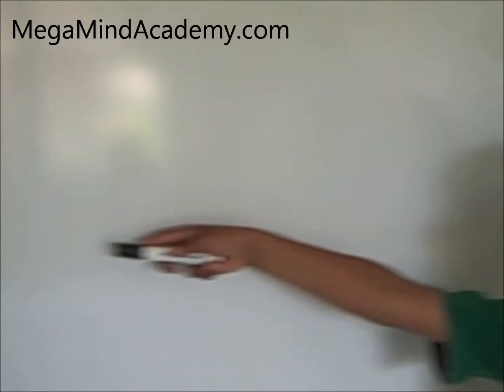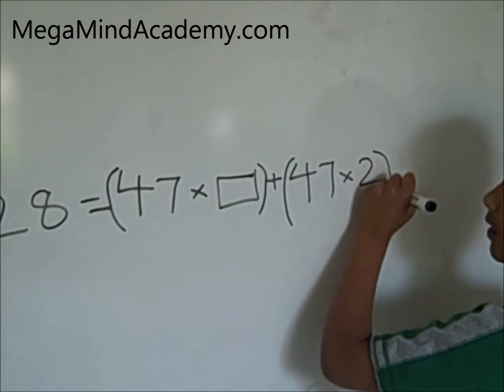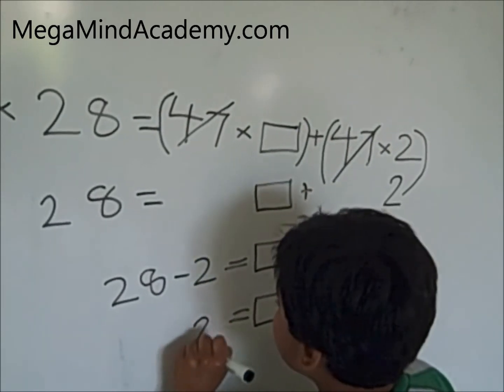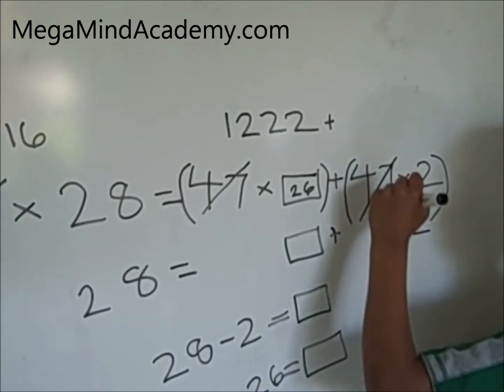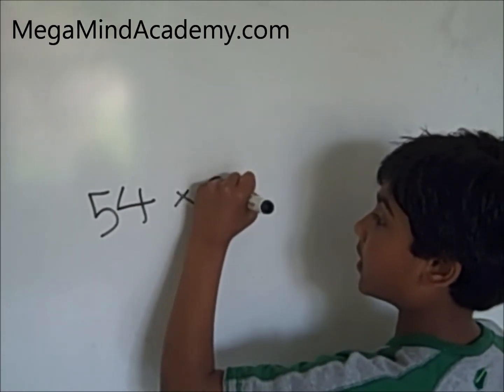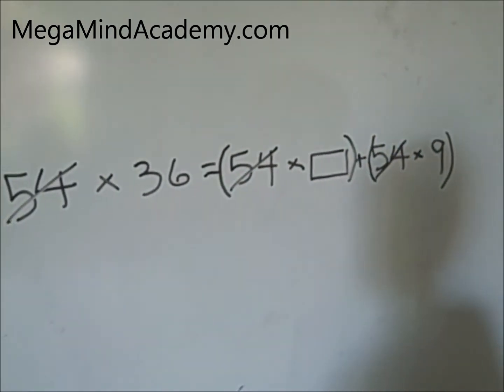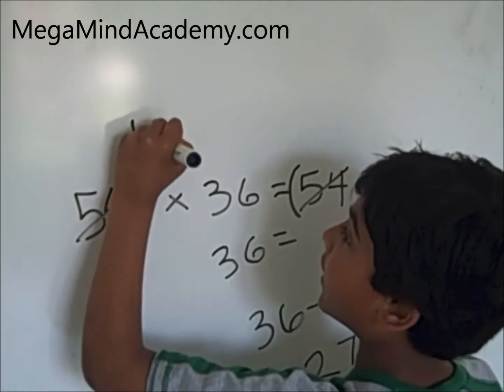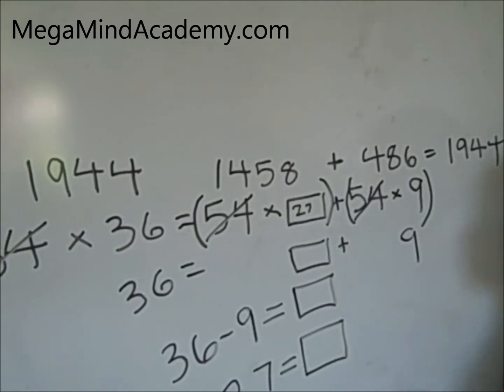Equations with Multiple Operations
Equations with multiple operations have more than one operations within it; such as multiplication, addition, subtraction and or division